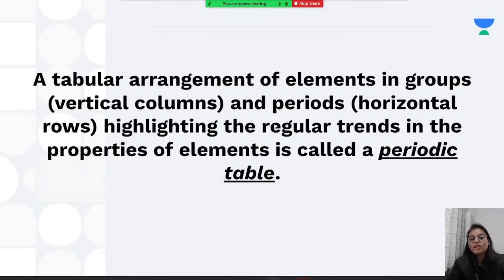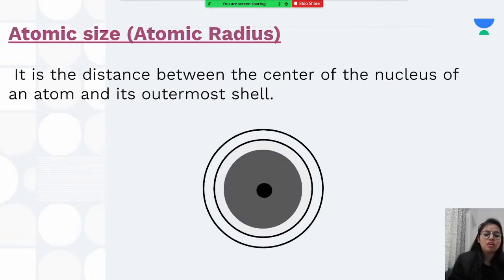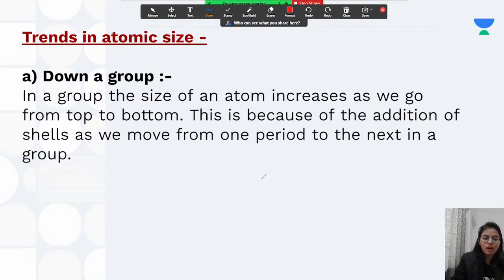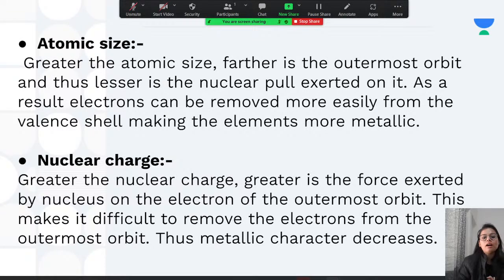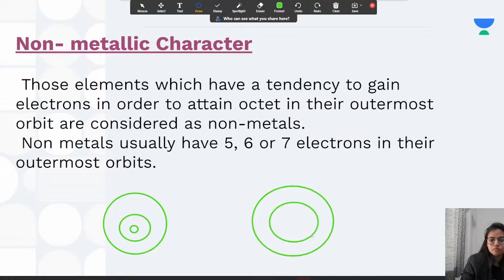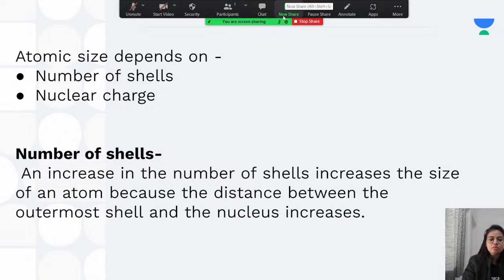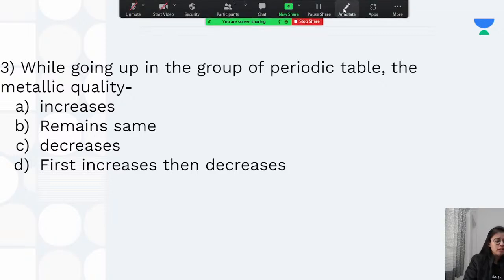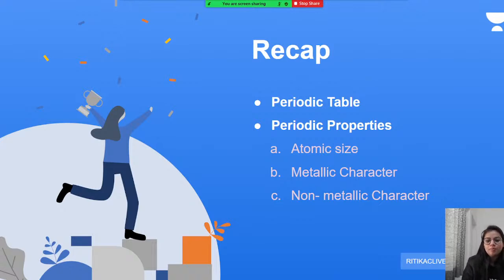Periodic Properties & Variations | L2 | Trends In The Modern Periodic Table | ICSE 9 | Ritika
In this video, Ritika Lohar, your Chemistry educator will shed some light on Periodic Properties and Variations | L2 | Trends In The Modern Periodic Table on the ISCE and ISC YouTube channel. Unacademy aims at paving a strong foundation for students.

1. Learn from your favorite educators
2. Dedicated Doubt solving sessions
3. One Subscription, Unlimited Access to Live Online Classes and Videos
4. Real-time interaction with best-in-class educators
5. You can ask doubts in live online classes
6. Download the videos & watch offline